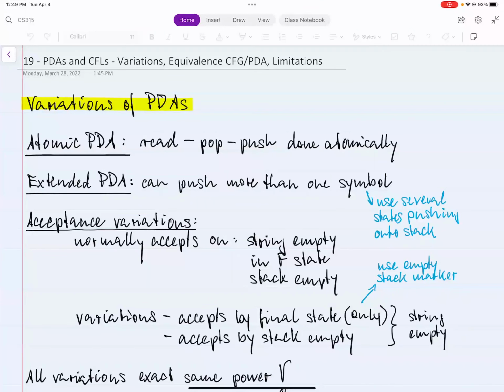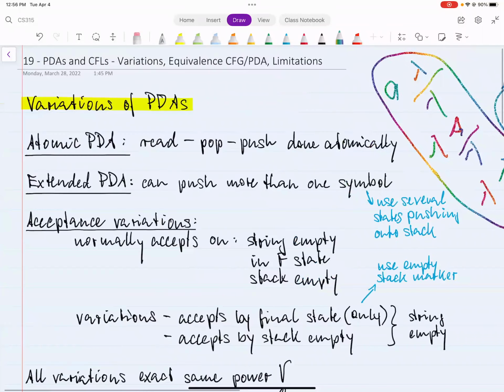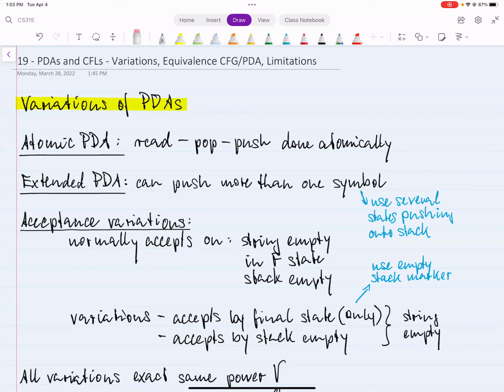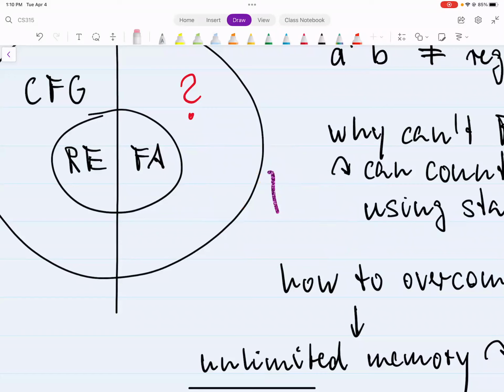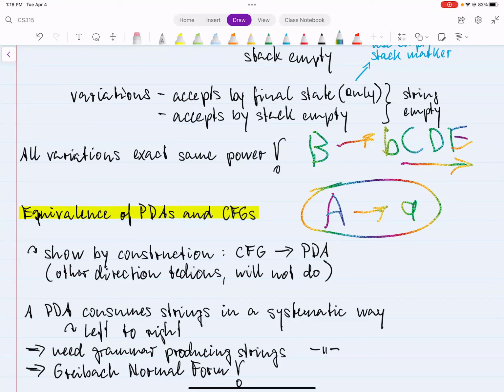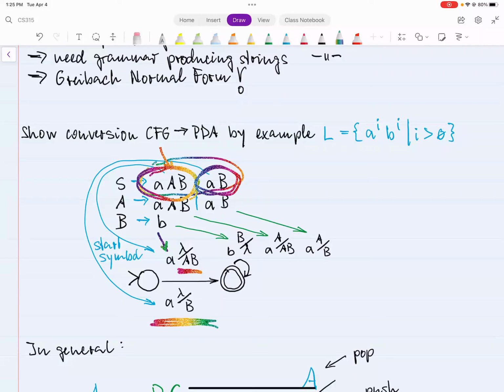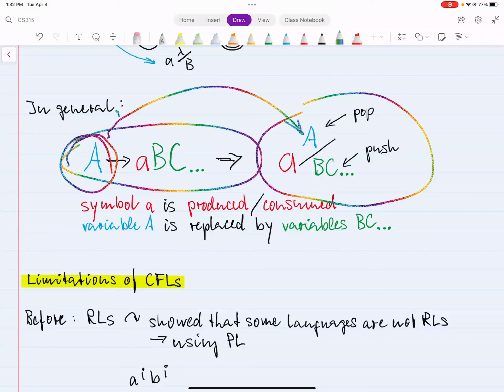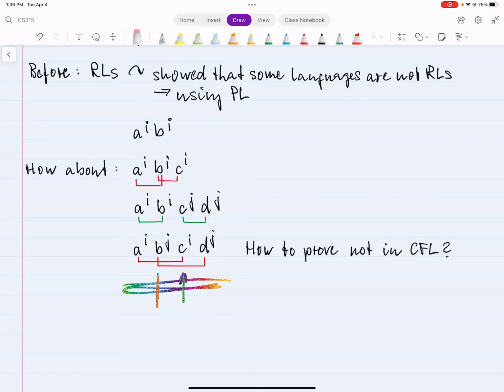CS315 - Lecture 19 - PDAs, CFLs 2 - Spring 23